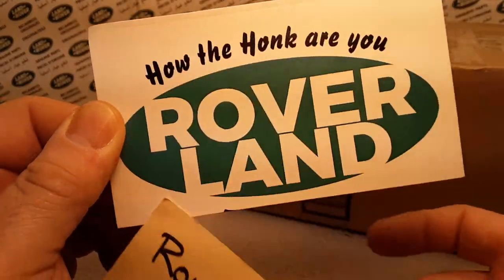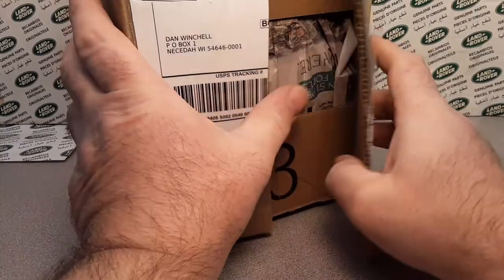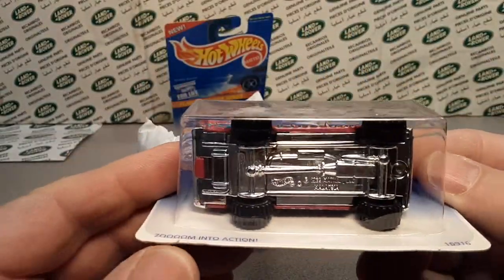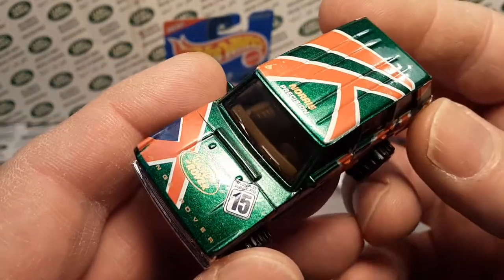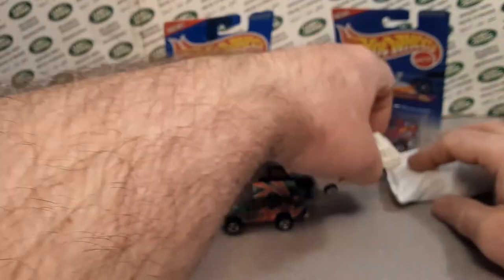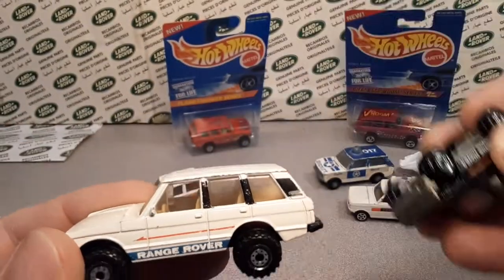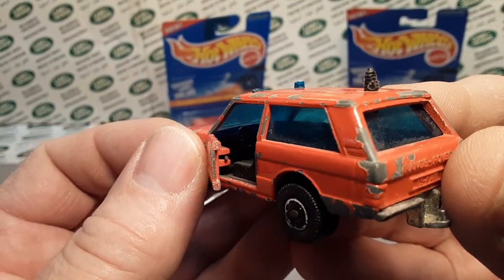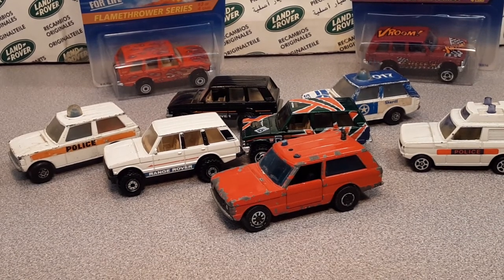Rover Land An Unboxing of some Range Rovers!!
Rover Land   Unboxing of some real cool Range Rover!
What do you have!!??
What is your favorite??

My Address:
Dan Winchell